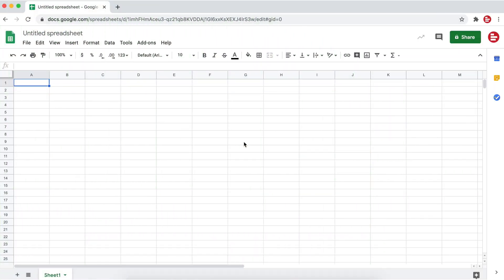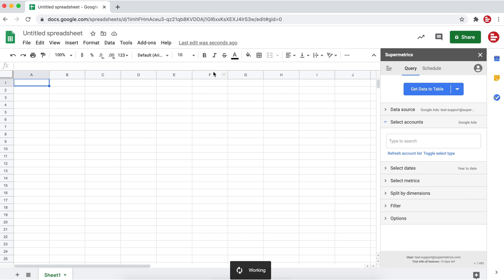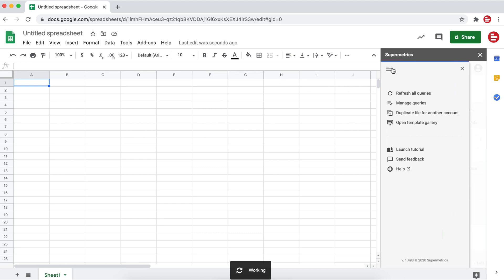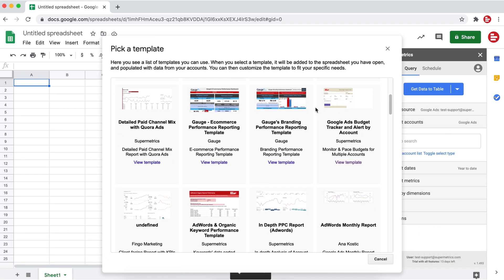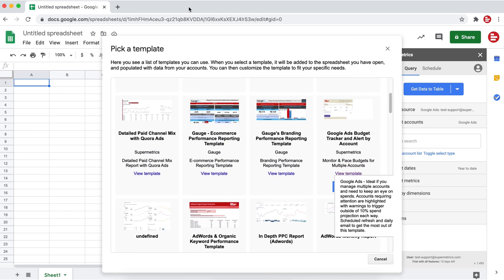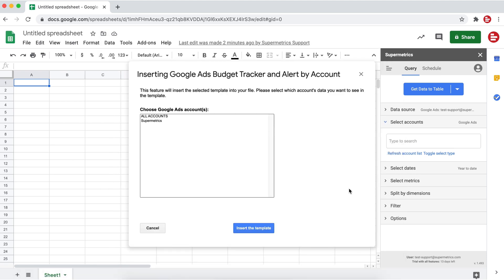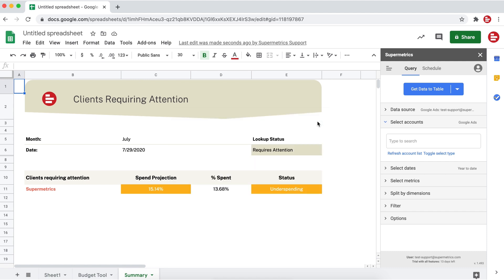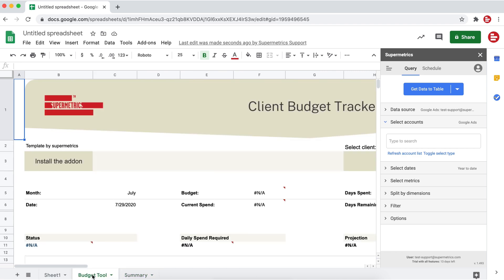Supermetrics templates for Google Sheets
Build your first marketing report in minutes with our free plug-and-play Google Sheets reporting templates.